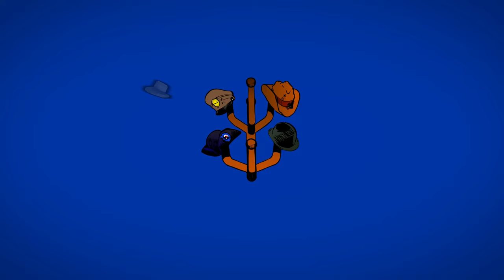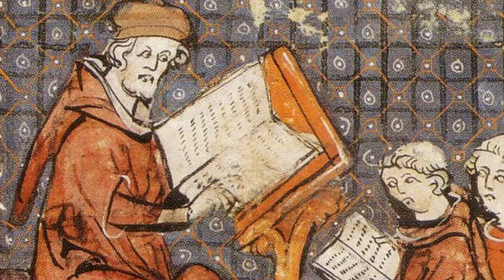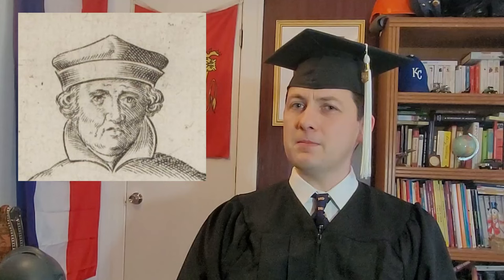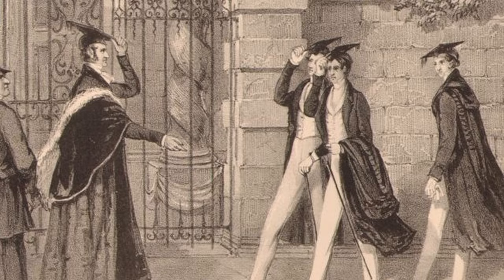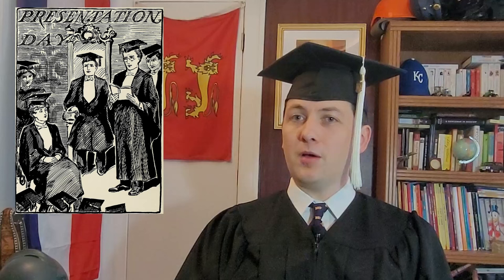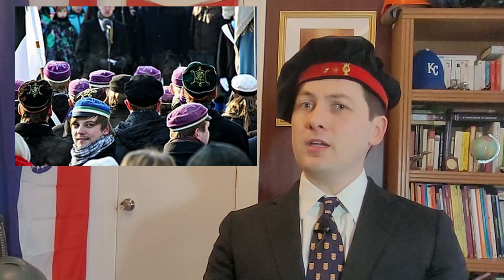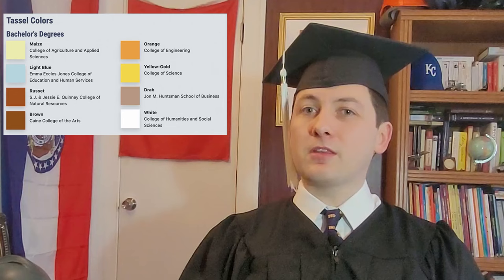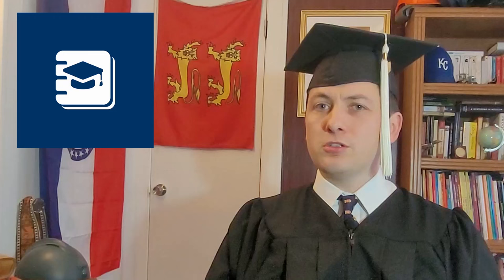Pomp and circumstance: a History of the Mortarboard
Staple of graduation ceremonies, the mortarboard, also known as the graduation cap or square academic cap, has become a symbol of academics and  education. Descended from medieval clerical attire, this odd-looking hat is now probably the most worn student cap in the world.

The hat I wear in this video is my own mortarboard that I wore when I graduated from college.